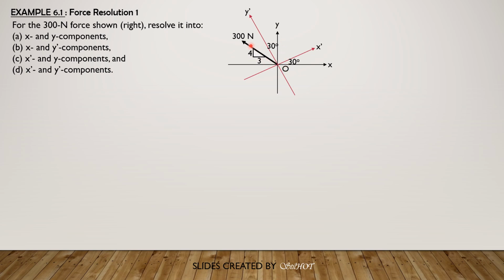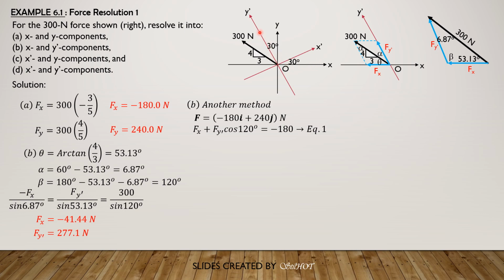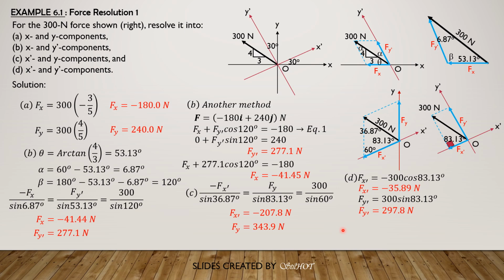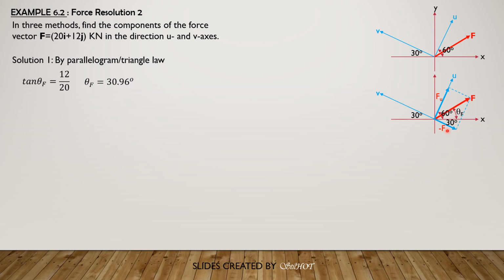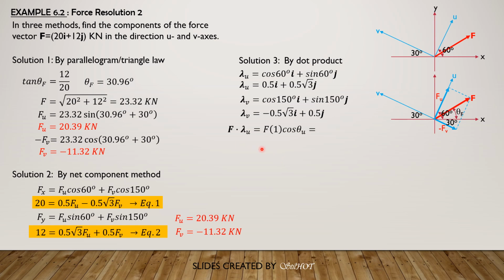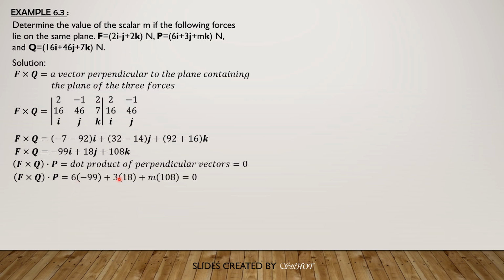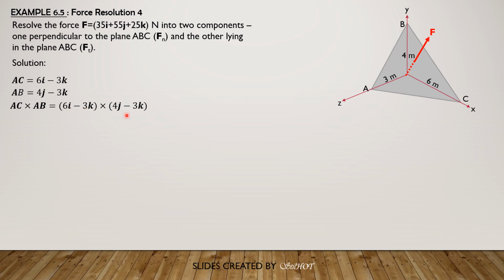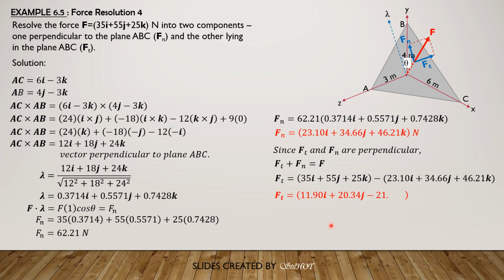LECTURE and Sample Problems on Force Resolution, Batch 1